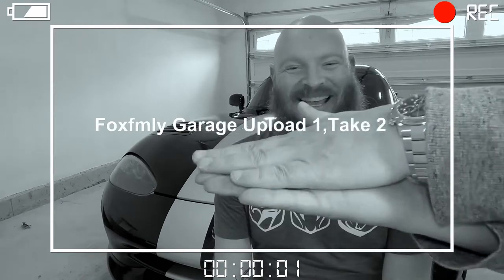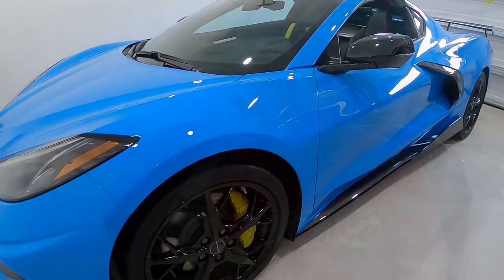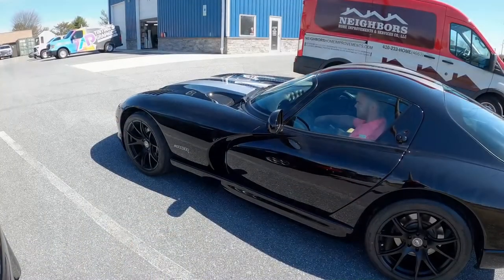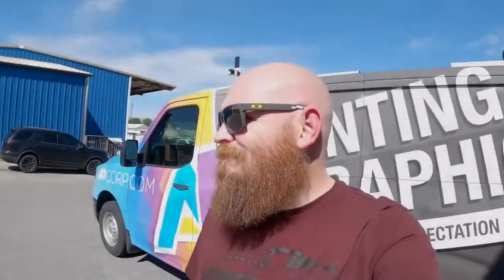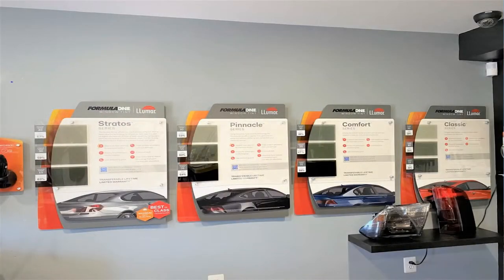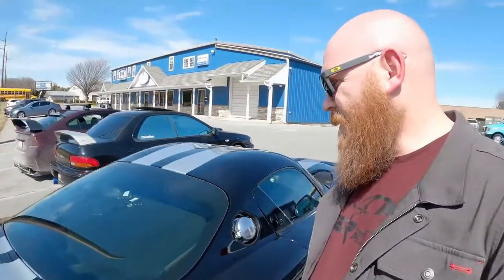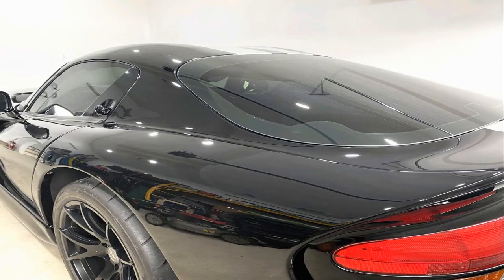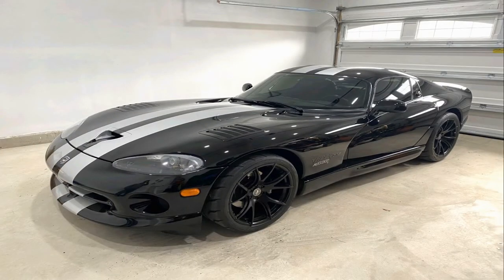Gen 2 ACR Viper Build Series | Episode (1) !%! Ceramic window tint